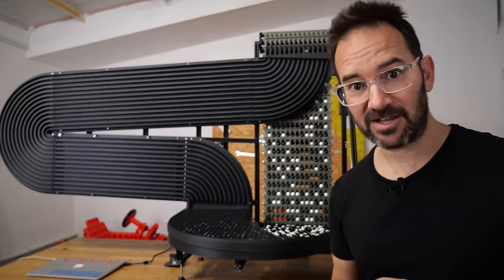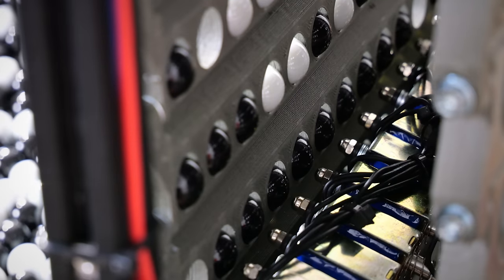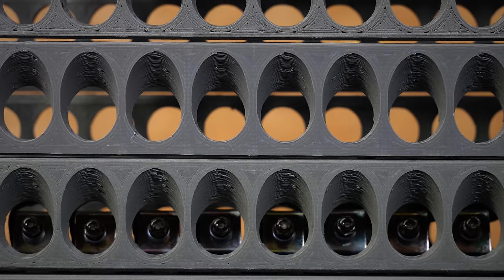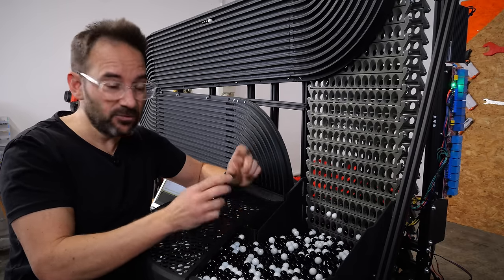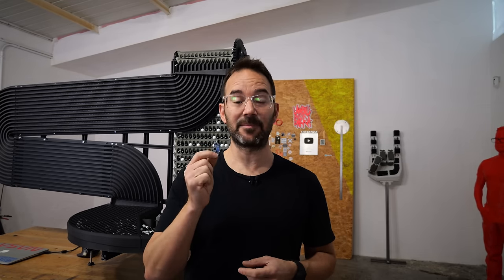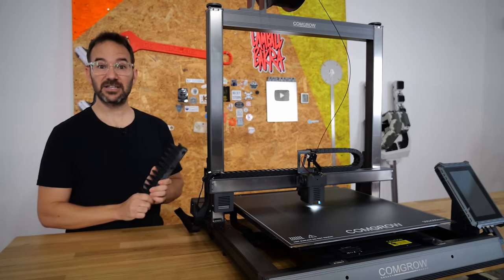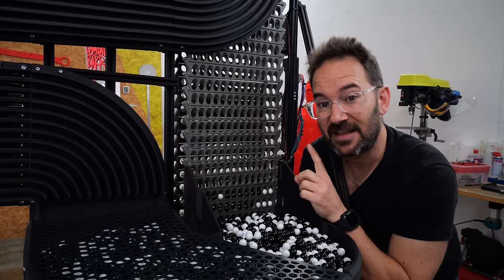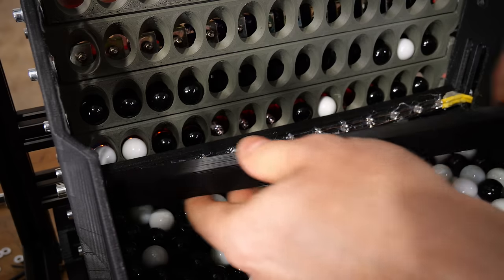BUILDING A MARBLE CLOCK - Pt. 2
(*$100 off right now)
I've always wanted to build a marble clock and now I'm paying for the huge mistake I made. In this video I made the marble selector that distinguishes between white and black marbles and managed to get a number on the display. This is the second part of the build of what I thought was going to be a two part video but I won't be defeated so stay tuned for part 3 because I'm going to make this build work. (I was going to make it epic but now seems more feasible to make it work).